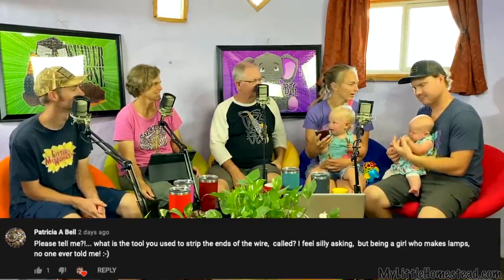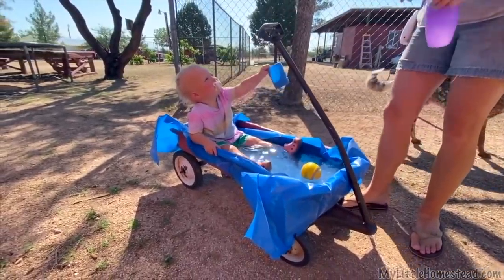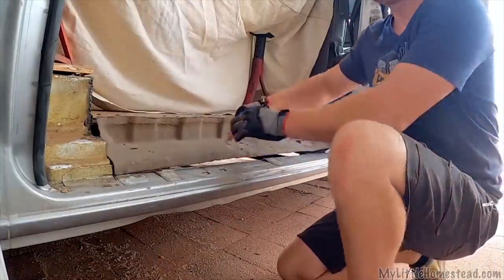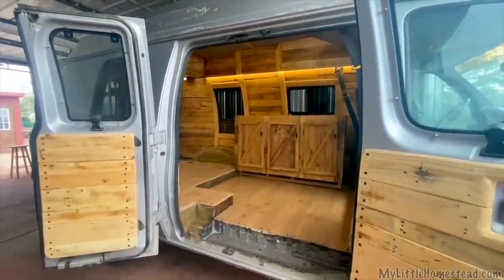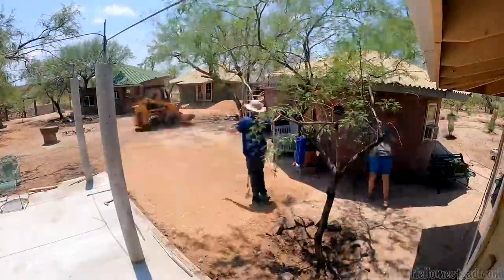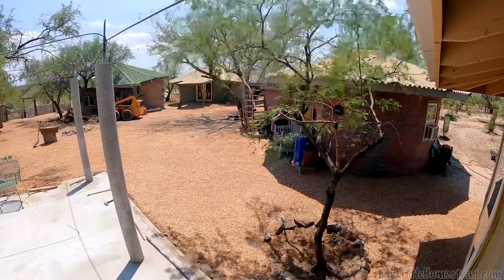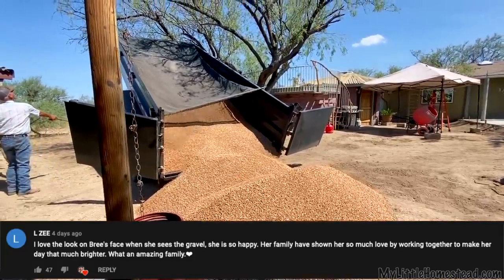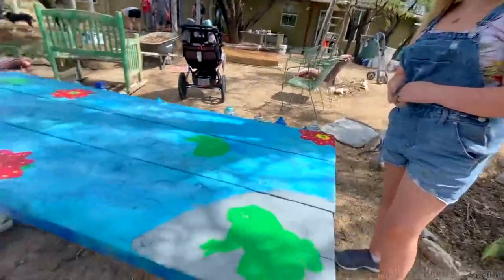Wedding Prep & Van Lights! | Episode 78 | My Little Podcast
This week we explore the wedding prep for Bree and Jareds Wedding. Garen and Ellie cover comments about their new lighting in the van conversion. Come join the fun we have chatting about these videos!

Wire Stripper
LED Strip Lights

Please leave a note if your gift is for Jared & Bree. Thank you!

Listen to the podcast in different places!

Mailing Address:

Little Homestead, LLC,
304 S. Jones Blvd Box 3933

Free Use Music:

Valley_Drive_by_The_Whole_Other